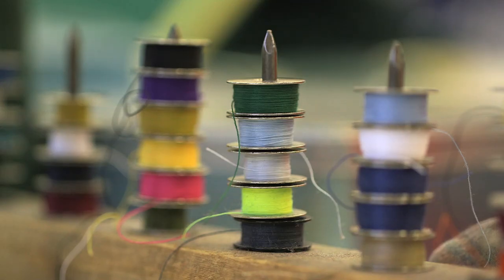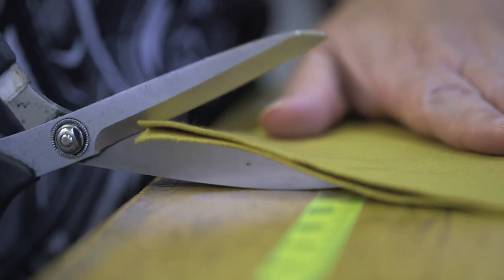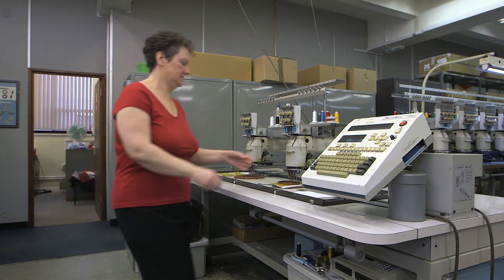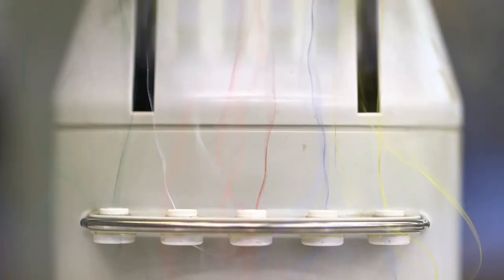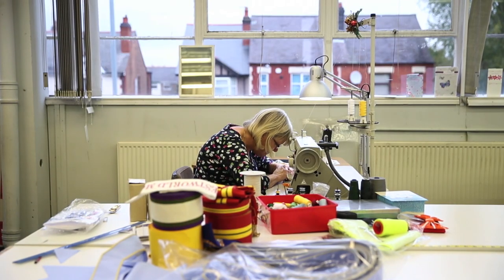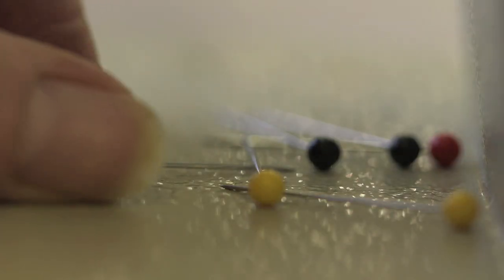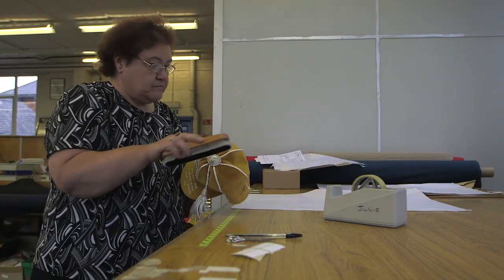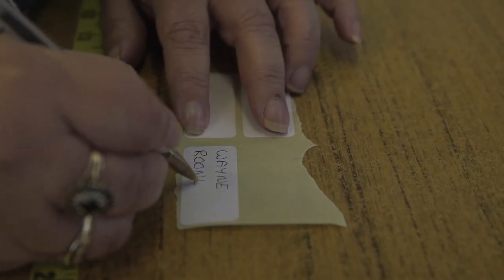The making of Wayne Rooney's 100th cap | FATV Focus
To mark Wayne Rooney’s 100th appearance for England today, check out this short film exploring the traditional handcrafting methods involved in making his commemorative gold cap.